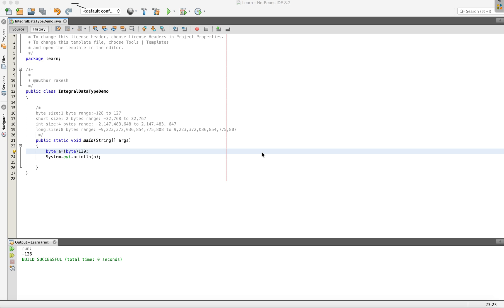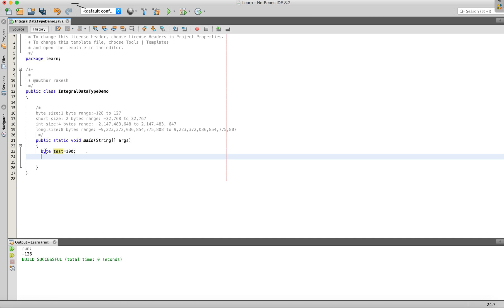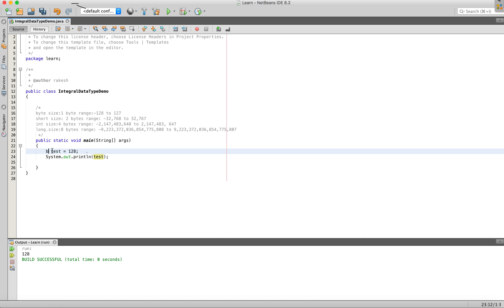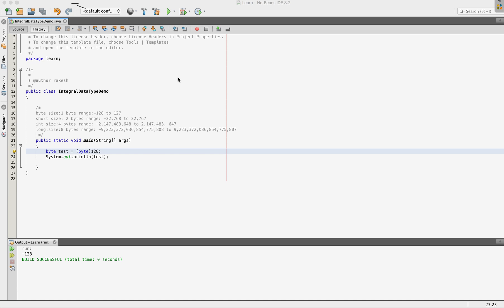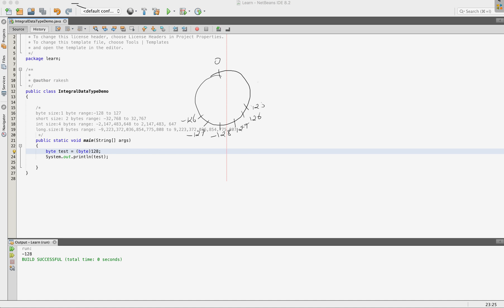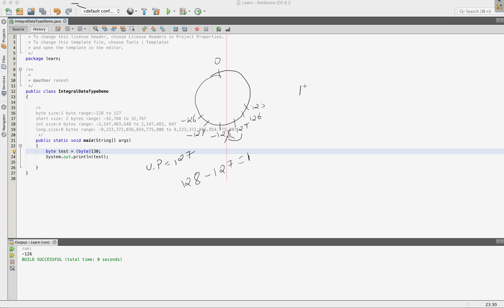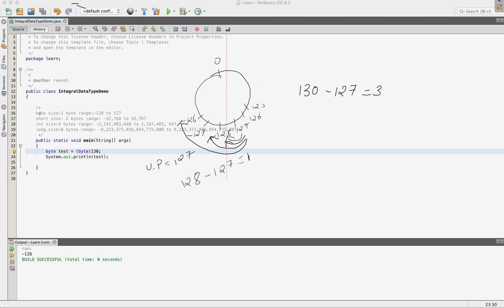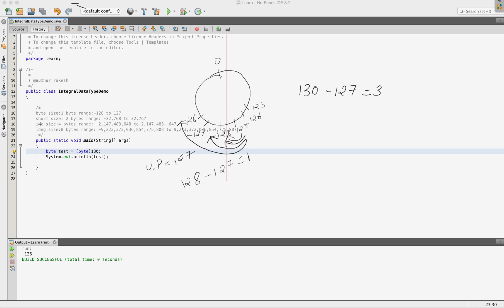Java byte Datatype Sample Program in Tamil | ஜாவா (Java in Tamil)